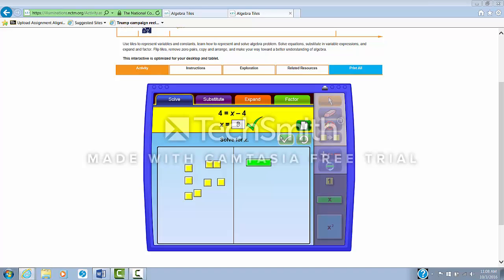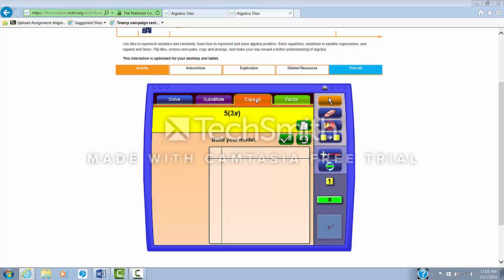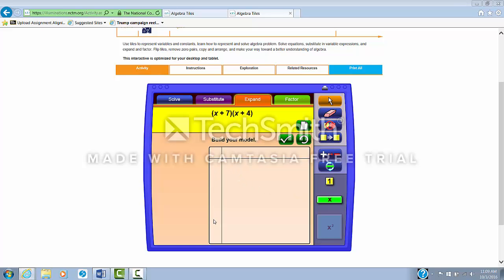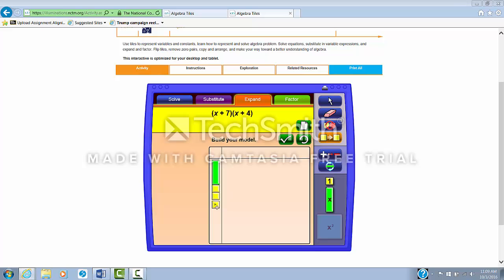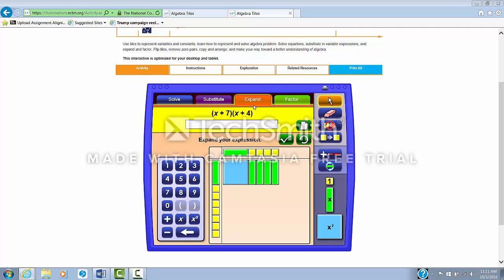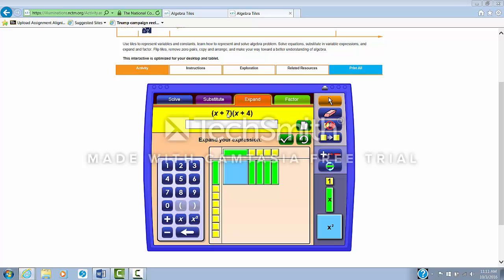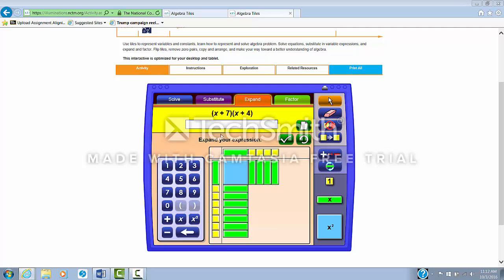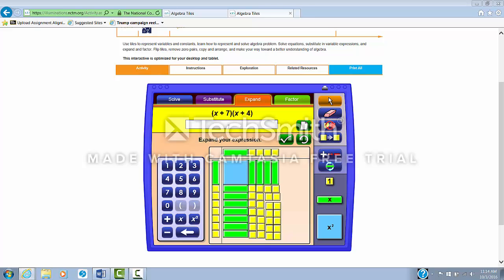illuminations part 2